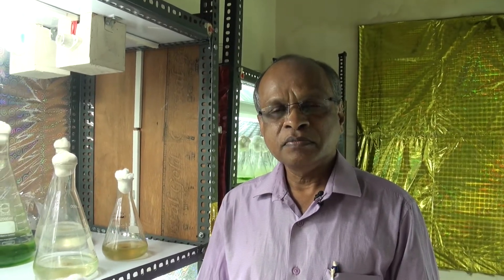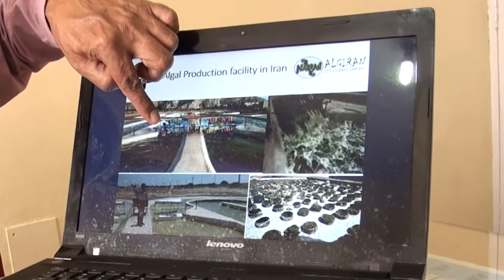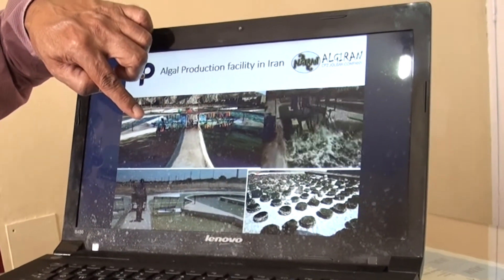V. Sivasubramanian about ALGIRAN - Dunaliella cultivation in Iran - December 2016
Dr. V. Sivasubramanian talks about the development of Algiran, a micro algae cultivation plant in Chabahar Free Zone in Iran.
Recorded in Phycospectrum in Chennai, India, on Dec 14th 2016.